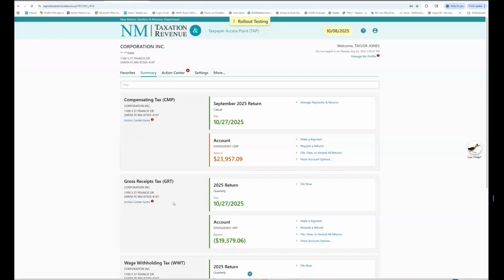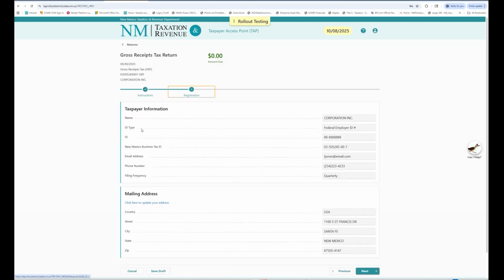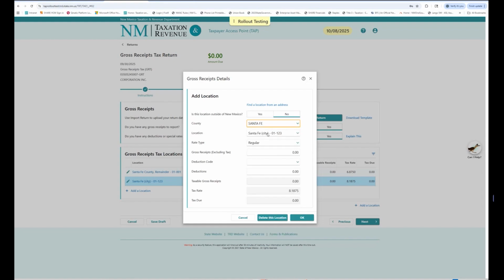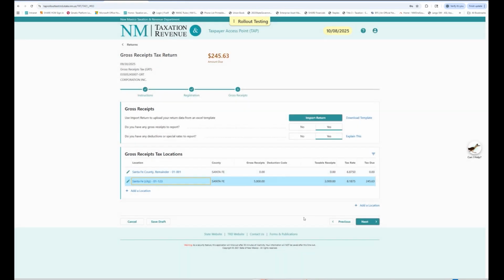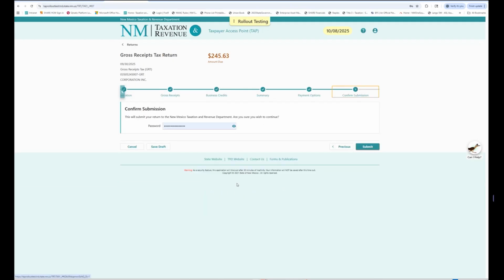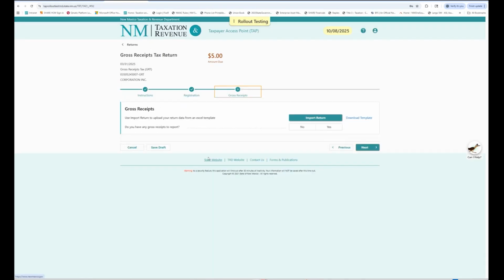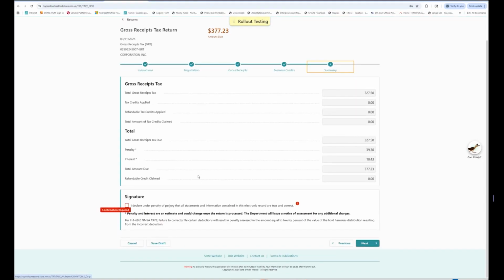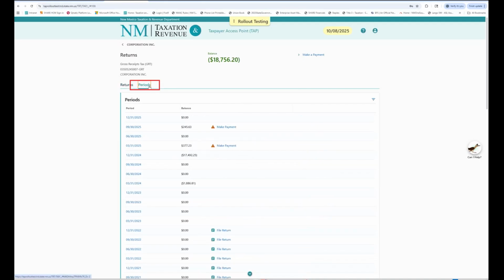TAP Tutorial for Businesses: File a return with or without deductions, or late payment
This video reviews how businesses can file gross receipts tax returns on the Taxpayer Access Point (TAP). First, we review how to file a return with deductions, and then, at 6:46, how to file a return without deductions with late fees applied.